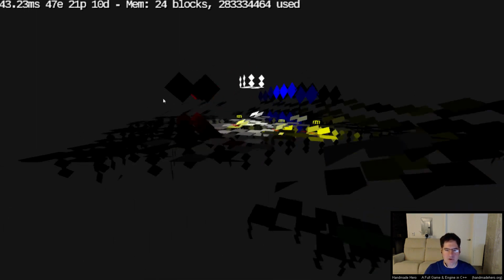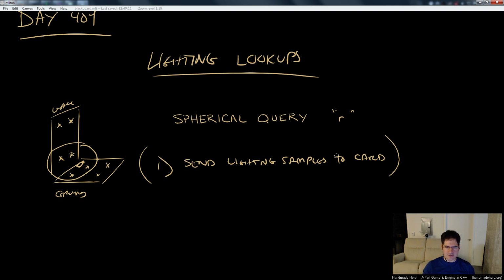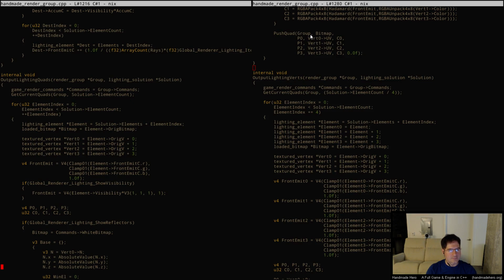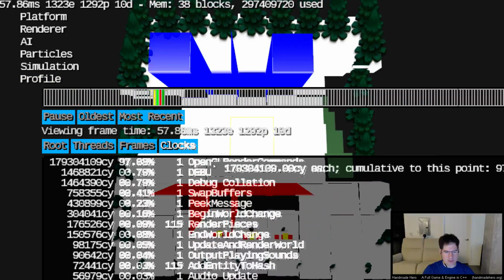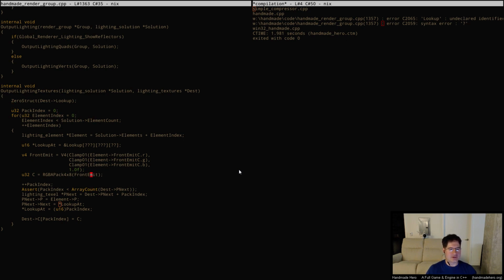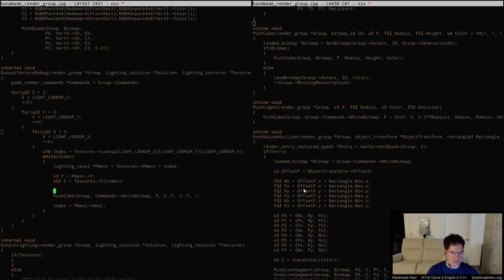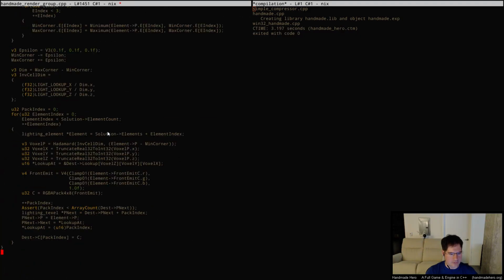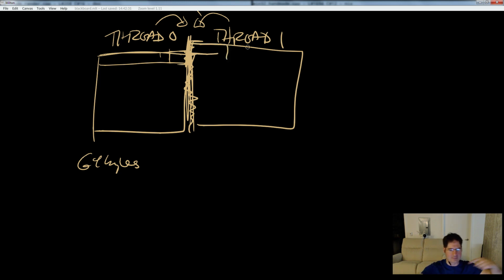Handmade Hero Day 404 - Voxel-Indexed Lighting Samples